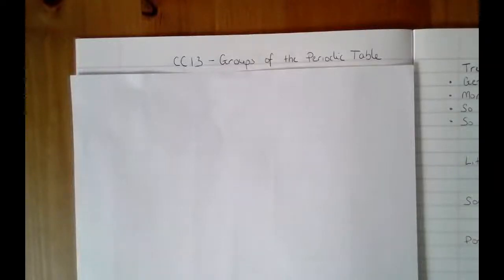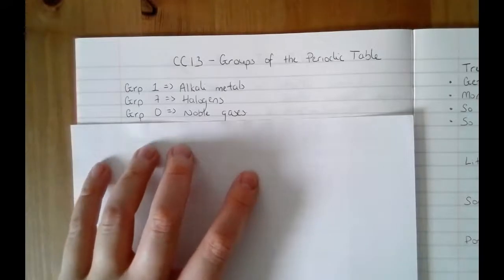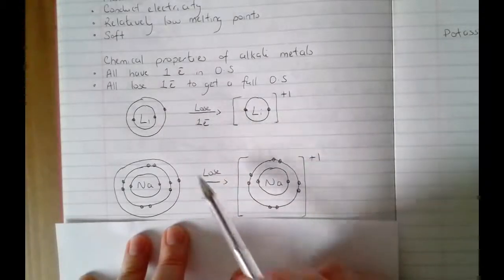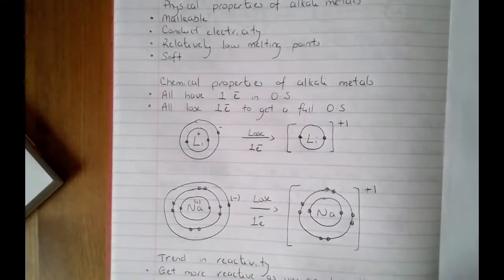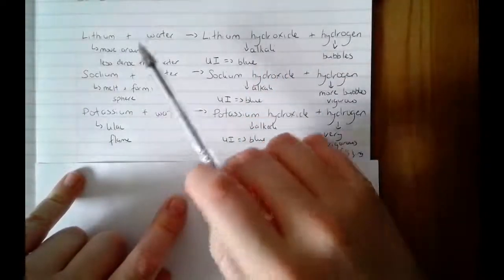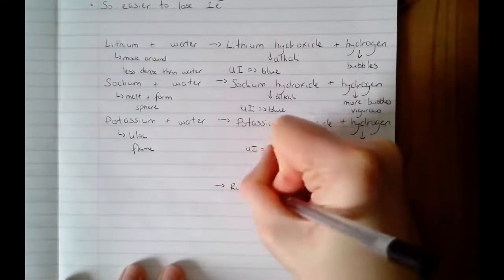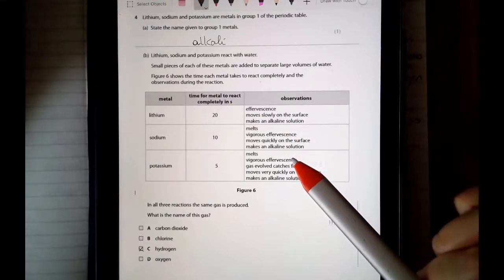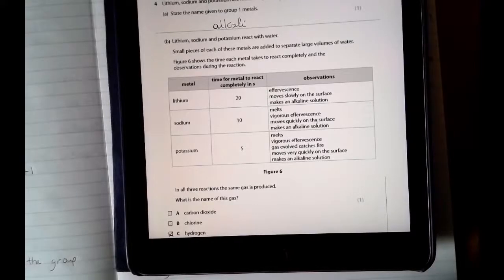CC13 Part 1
Alkali metals